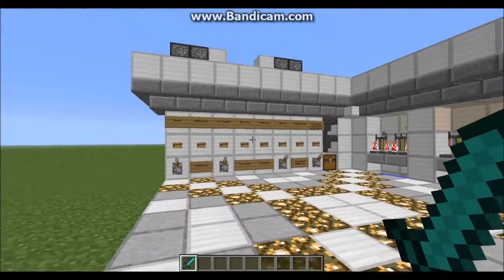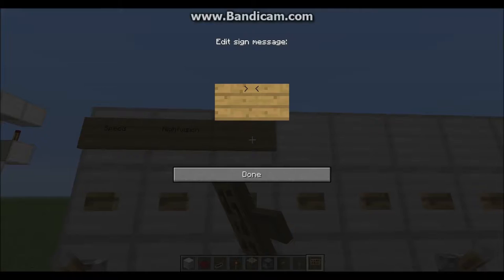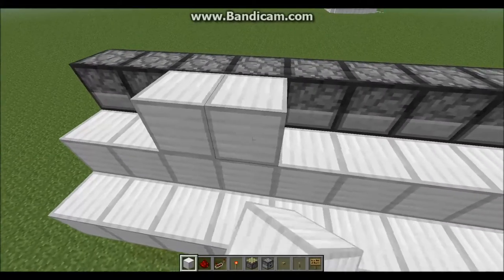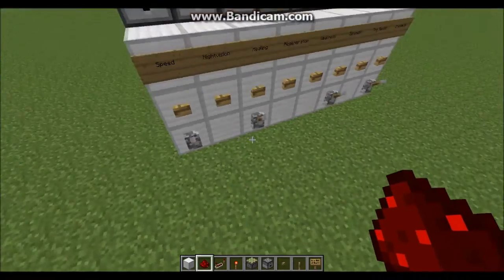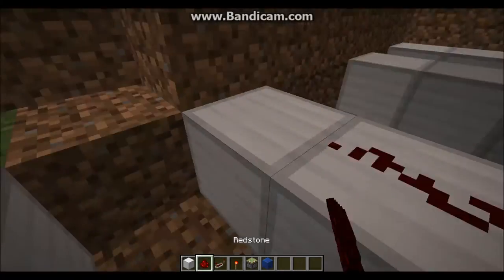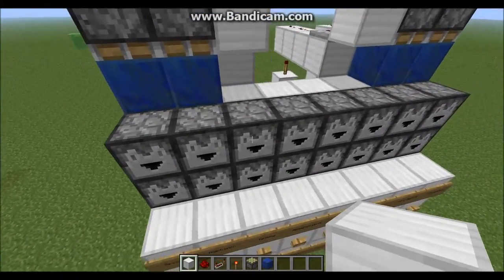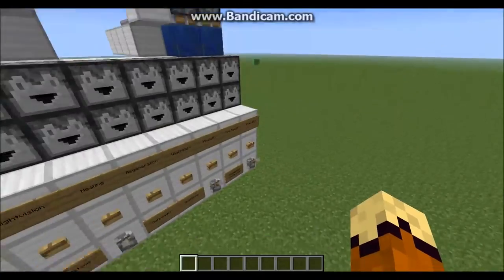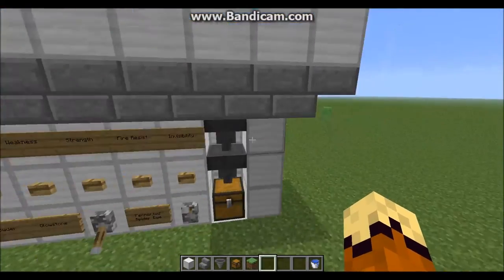Minecraft (1.7+) Potion Room Tutorial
Hey there peoples! It's a freakin' potion room :P Hope you guys enjoy!